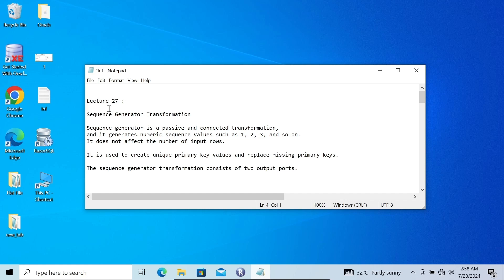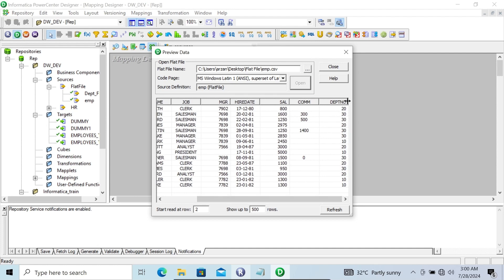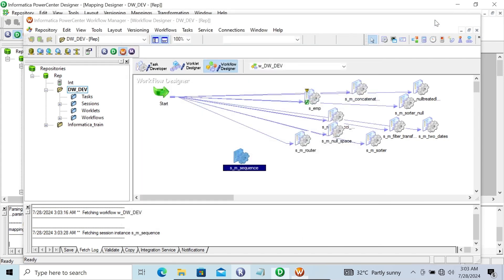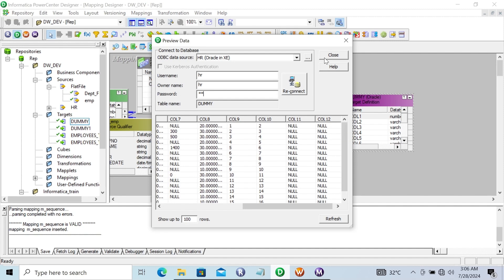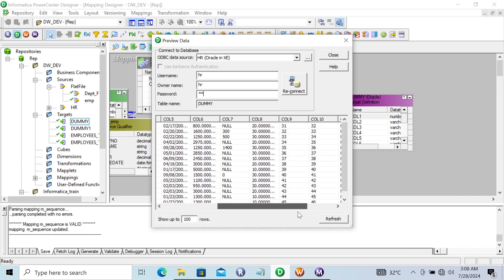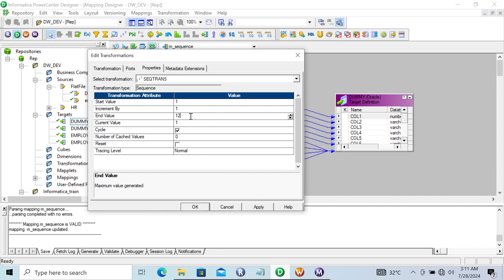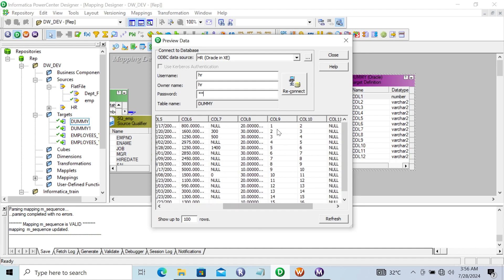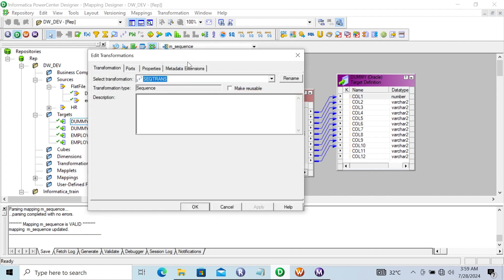sequence generator transformation in Informatica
What is the number of cached values in a sequence generator